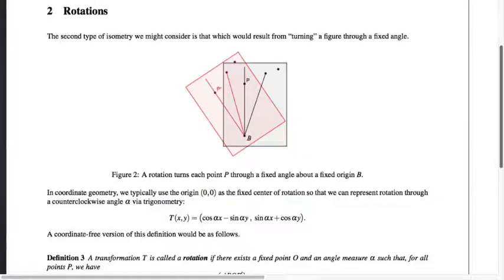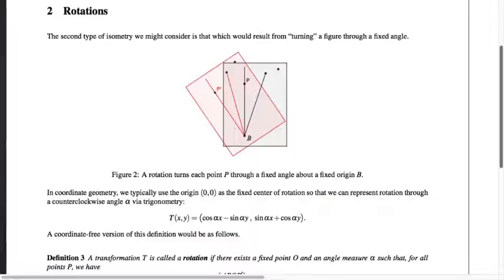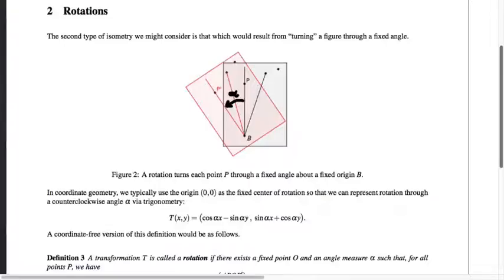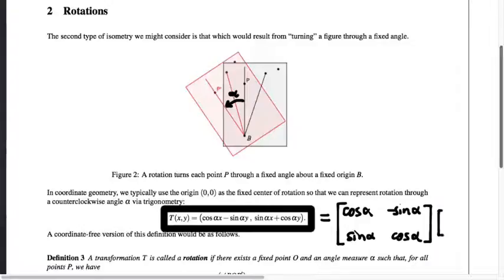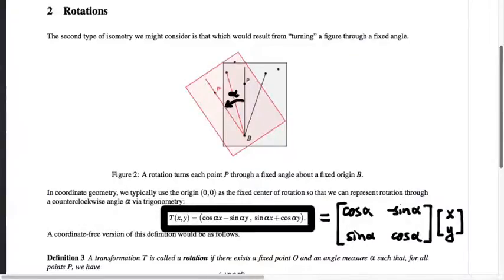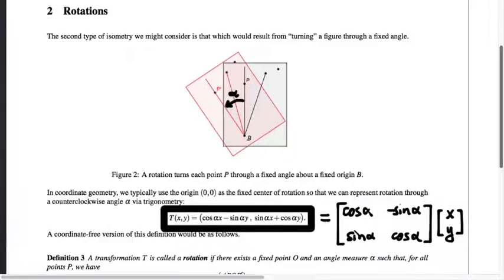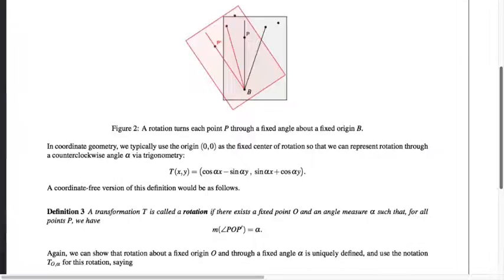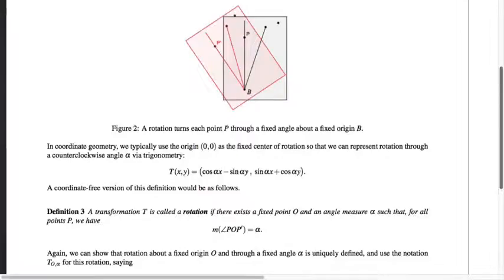325.7A3 Defining rotations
11/21/16 Coordinate free definition of rotation